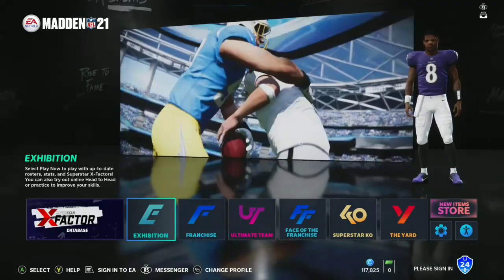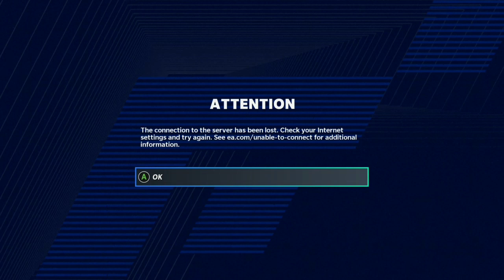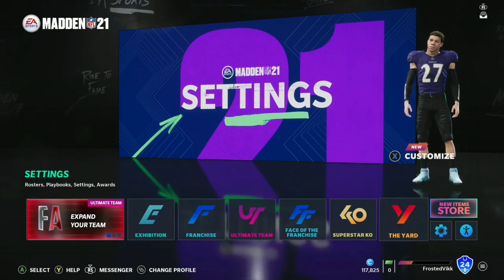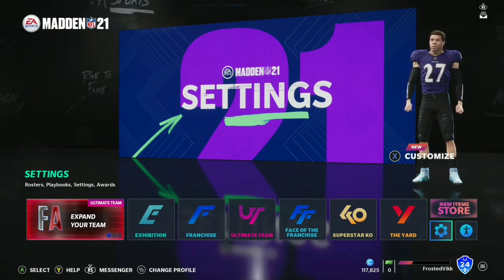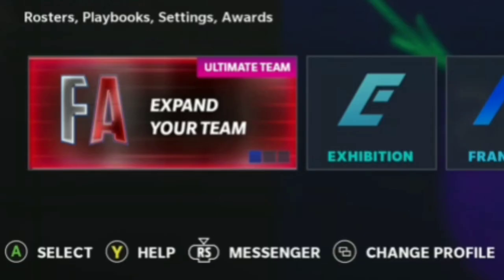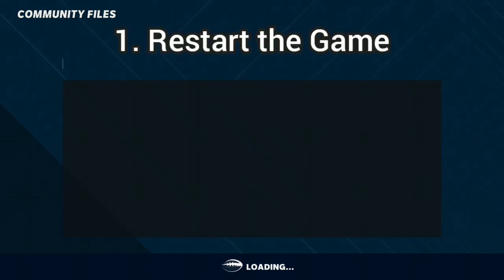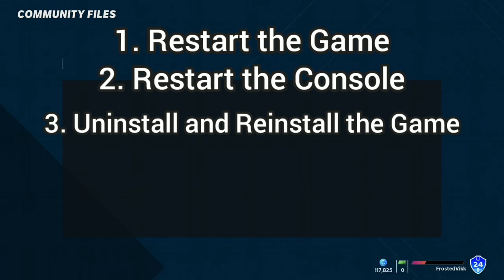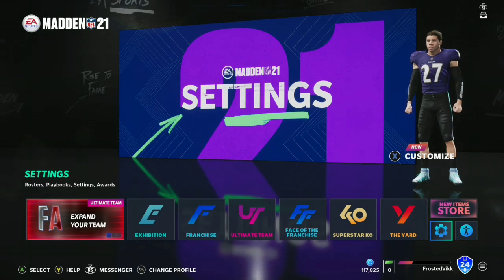How to Fix Madden 21 Connection Issue/ Community Files Tab for Xbox and PlayStation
in today's episode of Madden 21 we will be fixing it the EA sports connection issue on Madden 21 for community tab and connection in general

The Headset I use for my Gameplay
The USB Drive I use to Record my Screen
Best Gaming PC that I Recommend
Best Budget Laptop
The Controller I Use
The most Useful Product I use Everyday
The Best Capture Card
My Favorite Gaming Chair